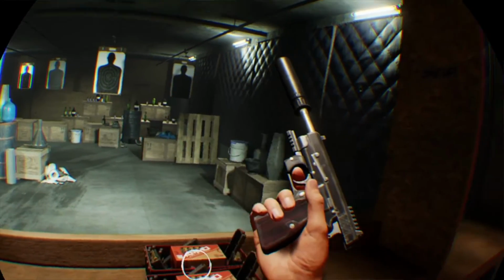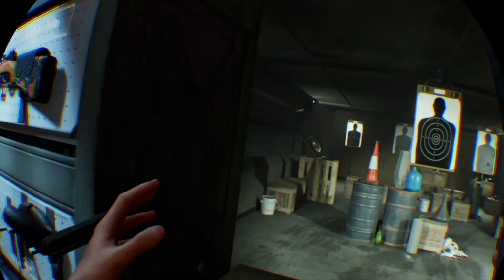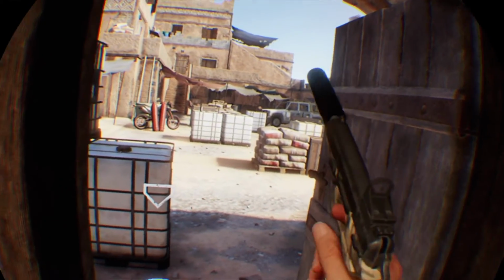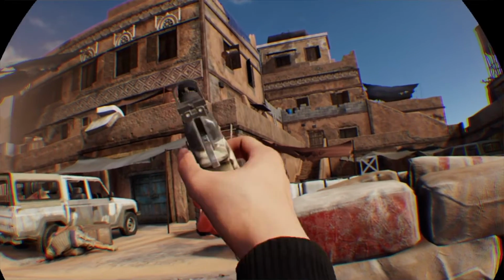blood and truth psvr review